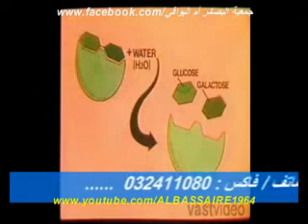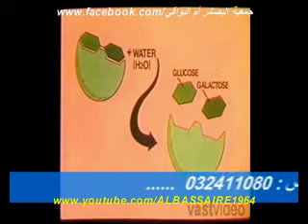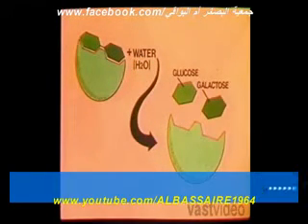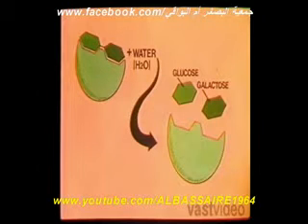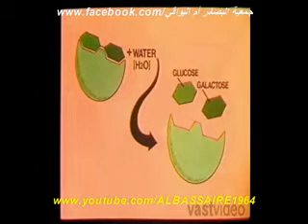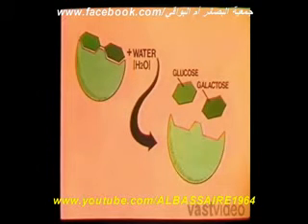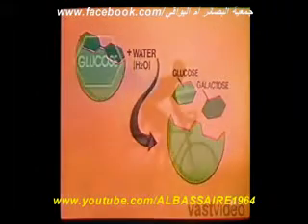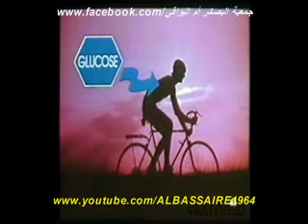الانزيمات 1.flv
يسعدنا في جمعية البصائر للثقافة والعلوم لولاية أم البواقي أن نقدم للطلبة والأساتذة هذا الجهد خدمة للعلم و المعرفة